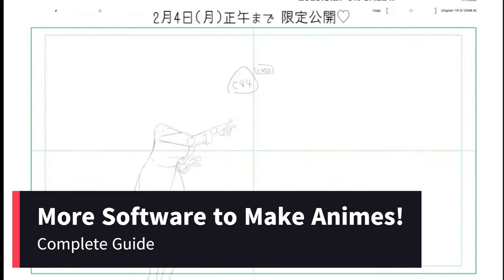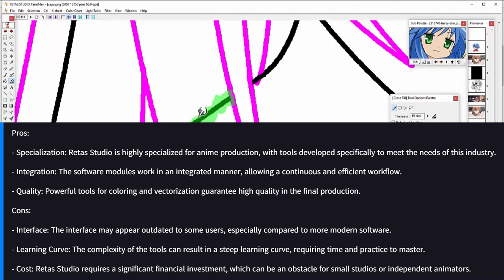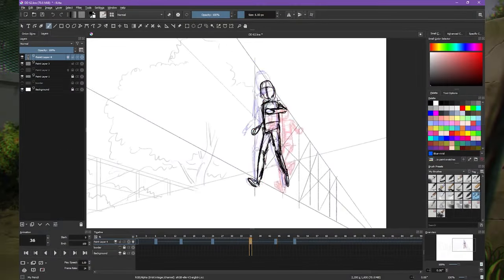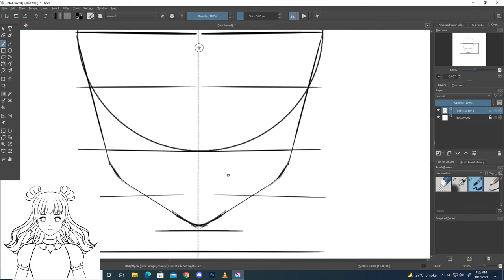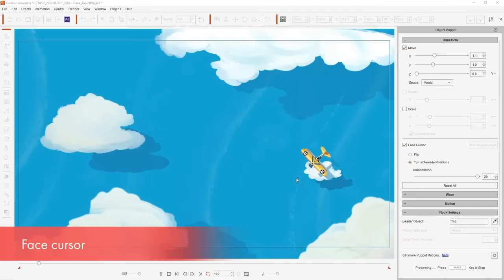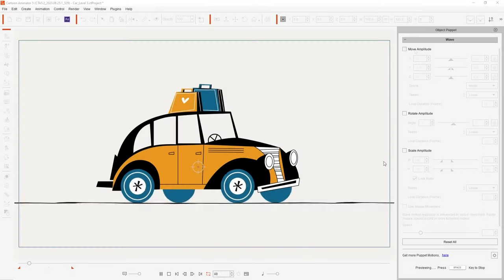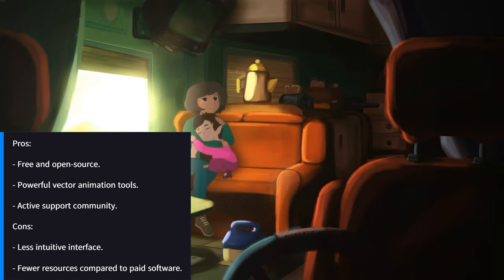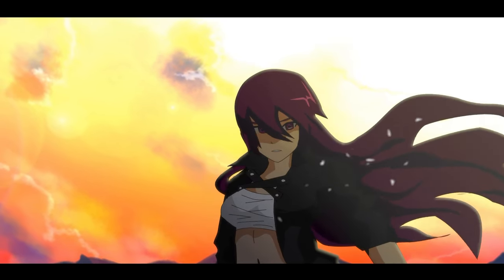MORE Software to Make Animes! - Complete Guide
🎨✨ Discover the Best Animation and Video Editing Software to Create Amazing Animes! 🎥🎉
In today's video, we take a deep dive into the world of animation and video editing software to help you choose the perfect tool to create spectacular anime! 🌟 Let's explore in detail Retas Studio, Krita, Reallusion Cartoon Animator 5, TVPaint, Synfig Studio, Filmora and FlipBook. 🎨📽️ Find out everything about the features, pros and cons of each software and find out which is the best option for your needs. 🚀 Don't miss this complete analysis that will transform your animation experience!

🎨✨ Descubra os Melhores Softwares de Animação e Edição de Vídeo para Criar Animes Incríveis! 🎥🎉
No vídeo de hoje, mergulhamos fundo no mundo dos softwares de animação e edição de vídeo para ajudar você a escolher a ferramenta perfeita para criar animes espetaculares! 🌟 Vamos explorar em detalhes Retas Studio, Krita, Reallusion Cartoon Animator 5, TVPaint, Synfig Studio, Filmora e FlipBook. 🎨📽️ Saiba tudo sobre as funcionalidades, prós e contras de cada software e descubra qual é a melhor opção para suas necessidades. 🚀 Não perca essa análise completa que vai transformar sua experiência de animação!

Chapters

00:00 - Intro
00:24 - Retas Studio
03:47 - Krita
07:30 - Reallusion Cartoon Animator 5
11:15 - TVPaint
15:13 - Synfig Studio
19:12 - FlipBook